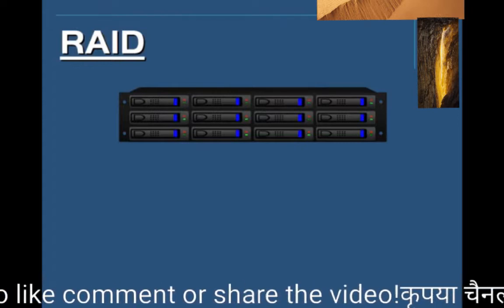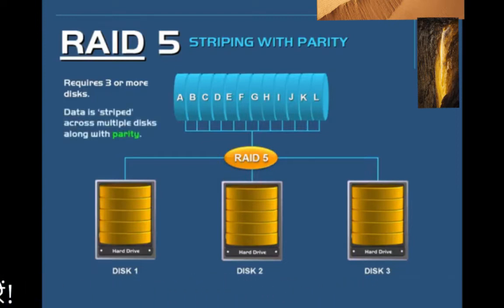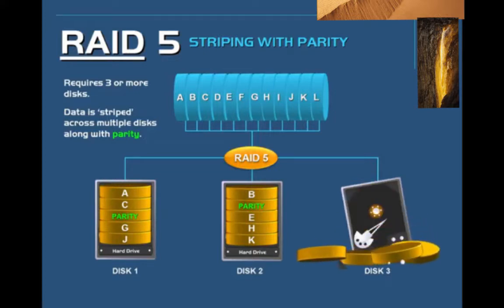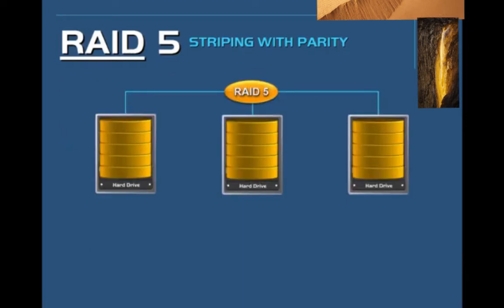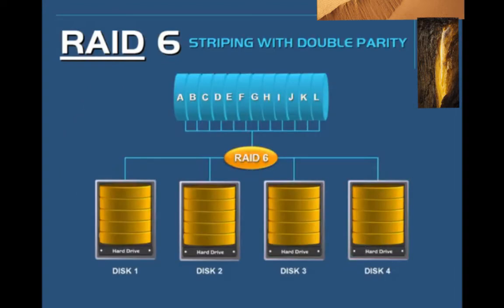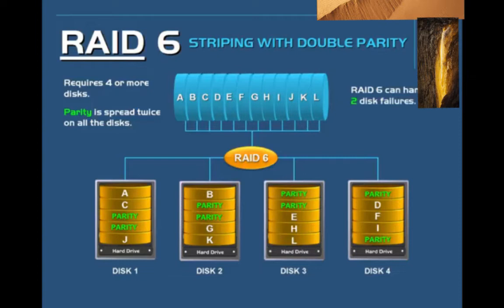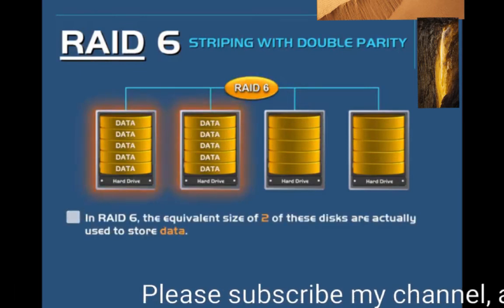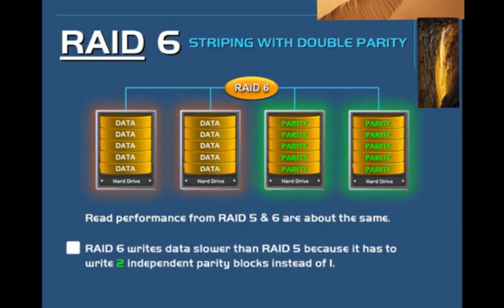3 December 2022